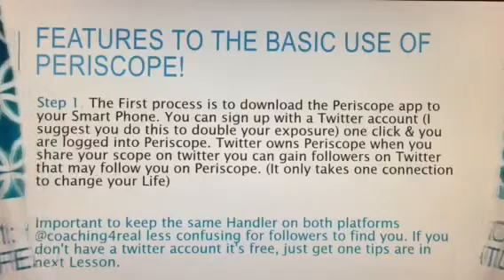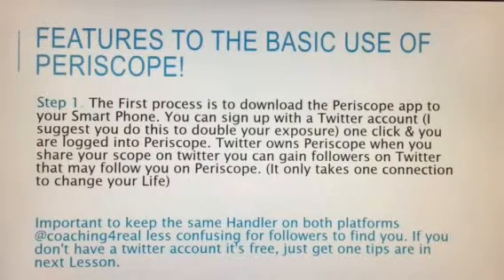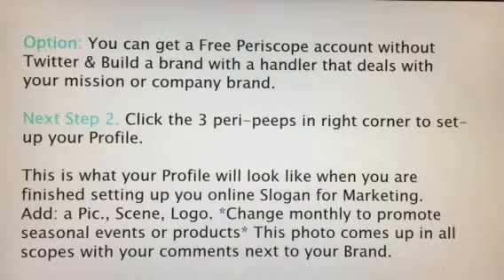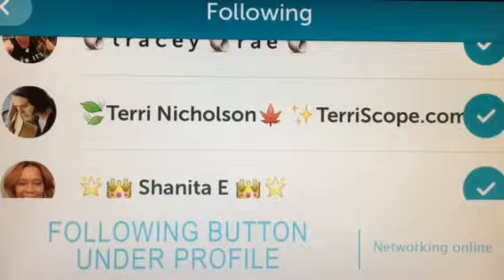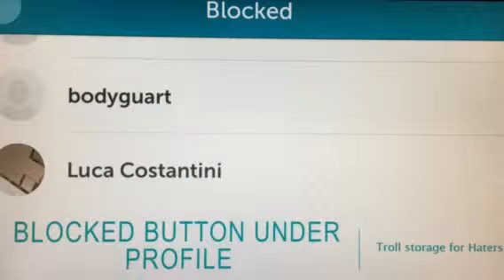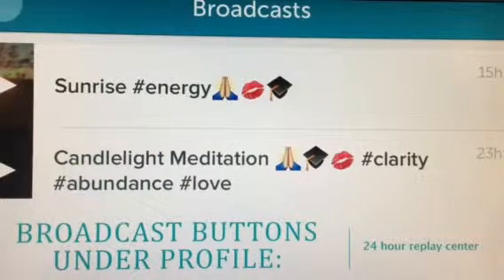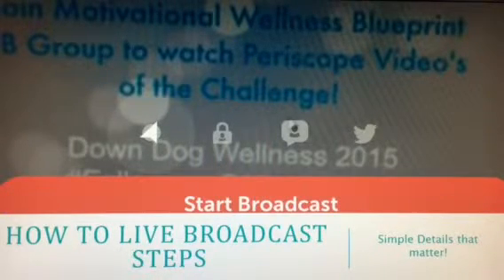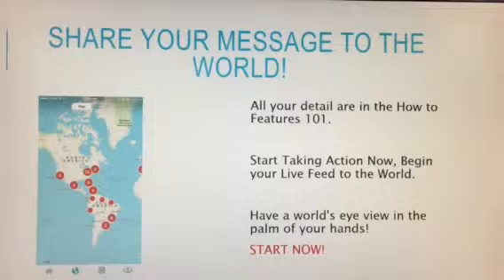Passions 2 Profits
Intro video to features of Periscope!